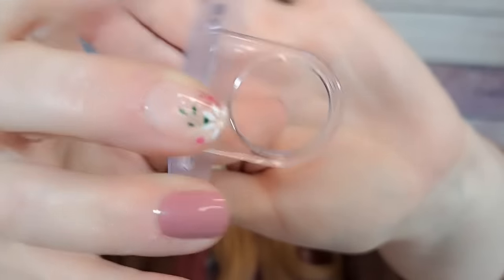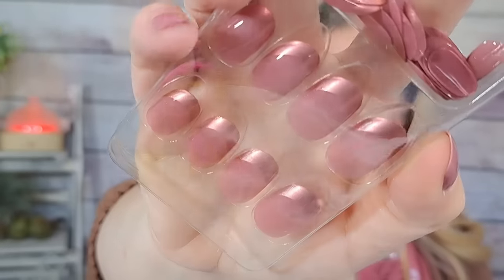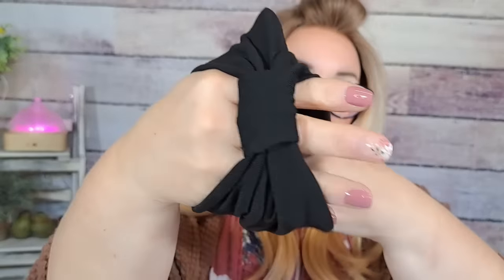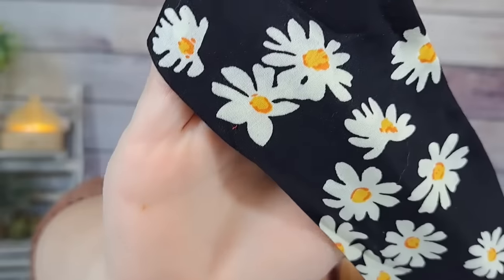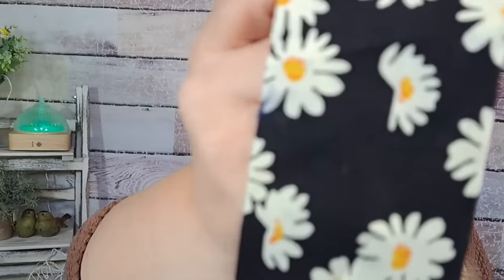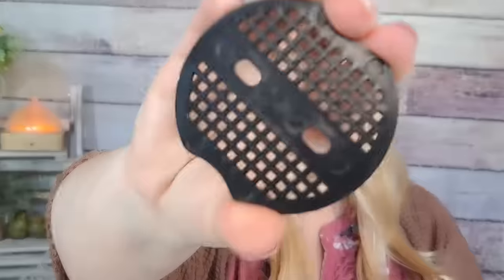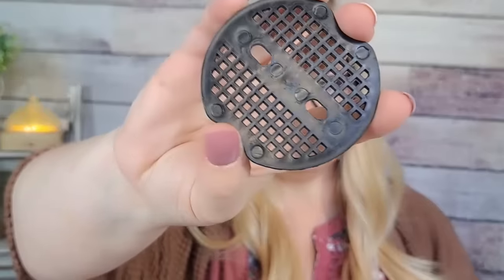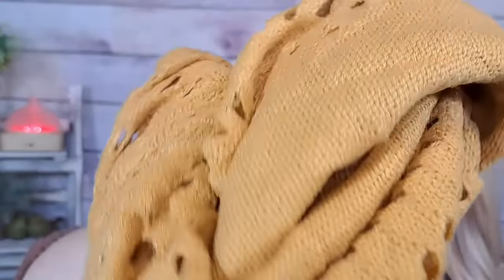TEMU HAUL!! SHOP WITH ME!!! temu temuhaul @temu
People can get everything from Temu ⚓